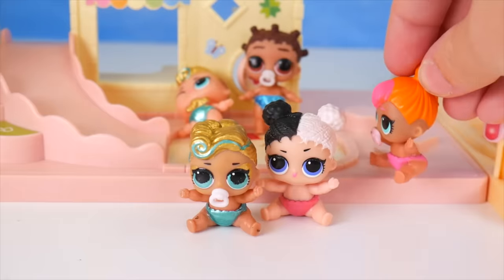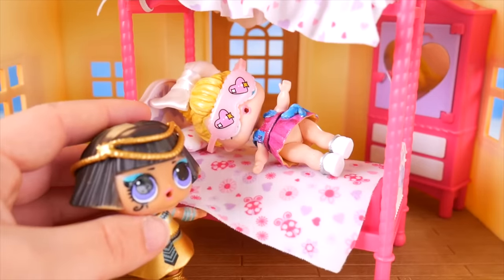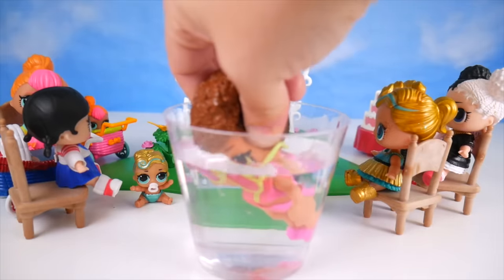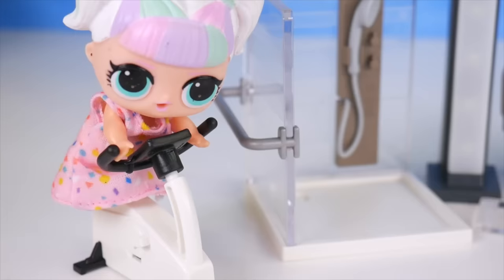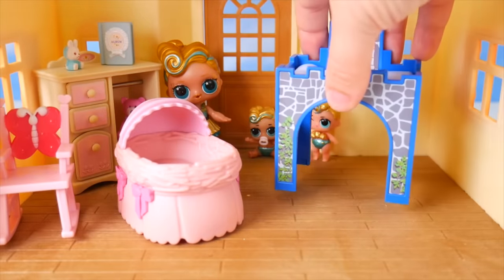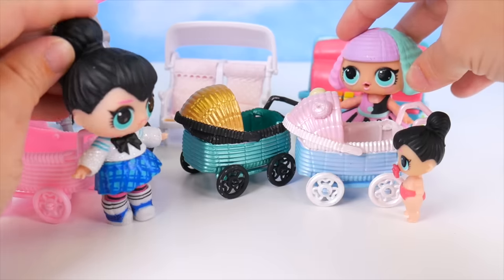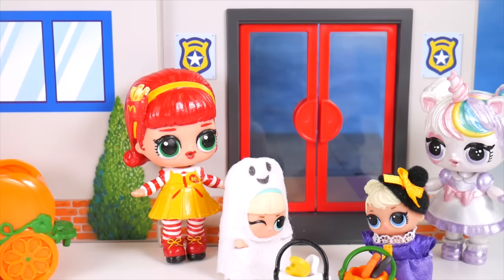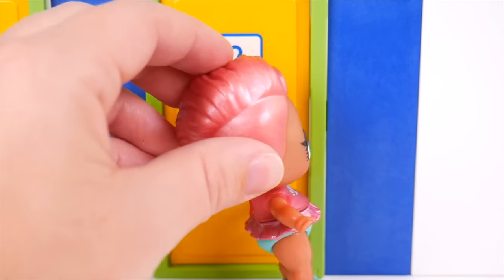Punk Boi LOL Surprise Watch Lil Sisters at Wedding with JOJO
Punk Boi LOL Surprise Watch Lil Sisters at Wedding with JOJO SIWA Get Married Unicorn Luxes Brother